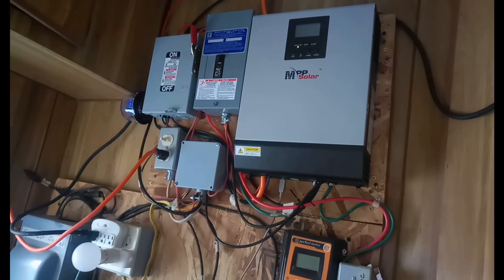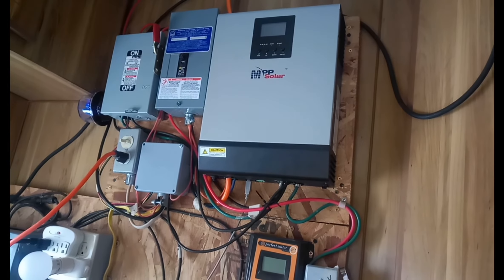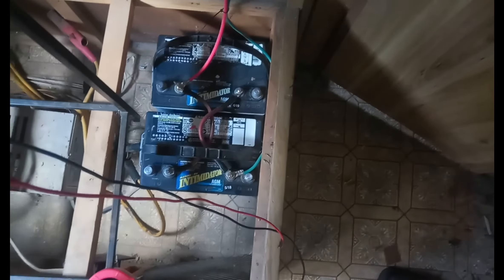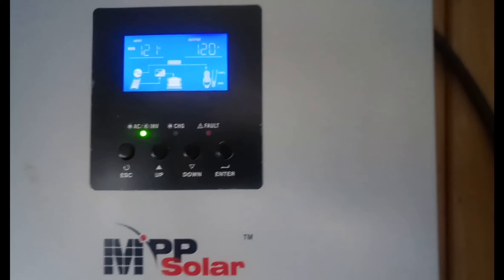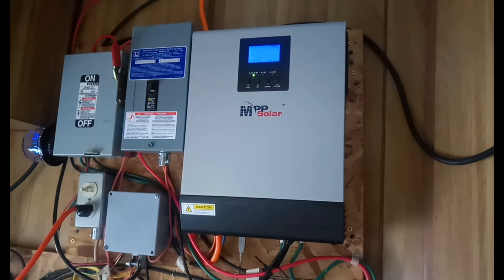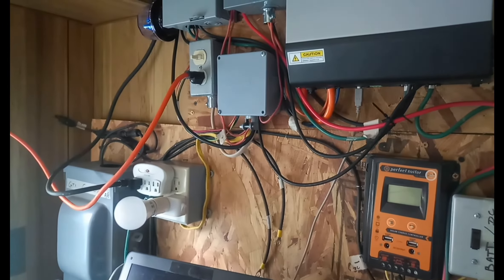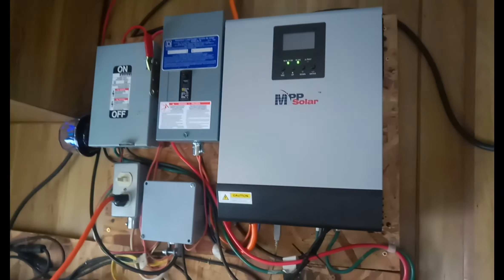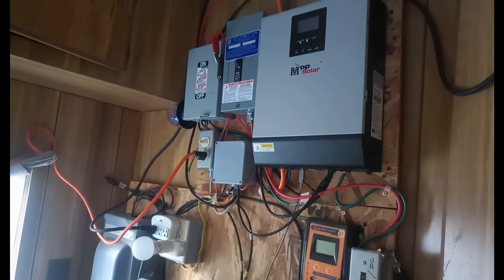BATTERYLESS SOLAR INSTALL WITH AUTOMATIC GRID TRANSFER SWITCH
If more power is needed then this HYBRID Solar Inverter / Charger / Controller / Transfer Switch will switch automatically to the grid to pull additional needed power -